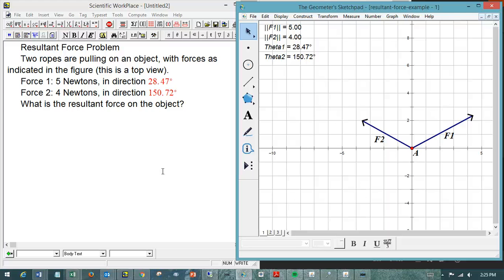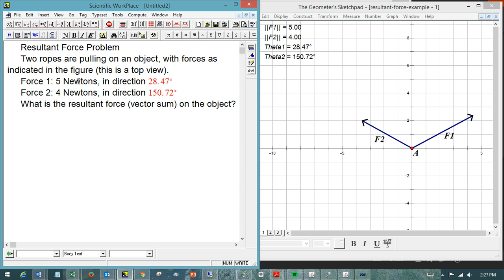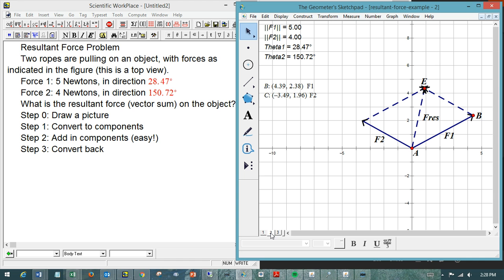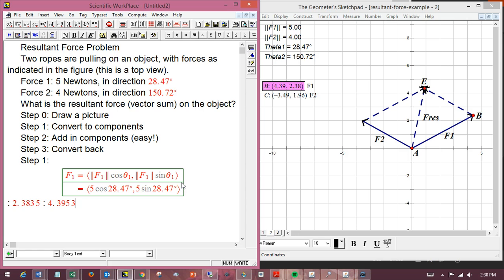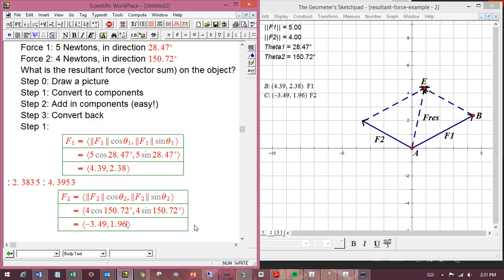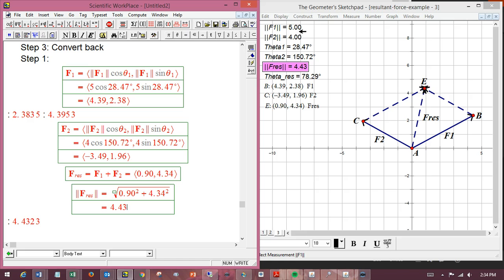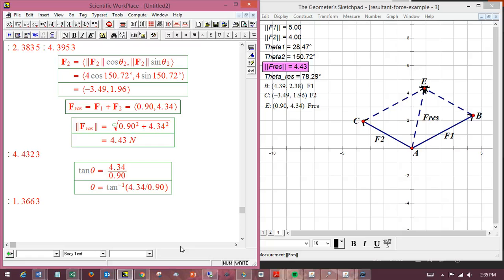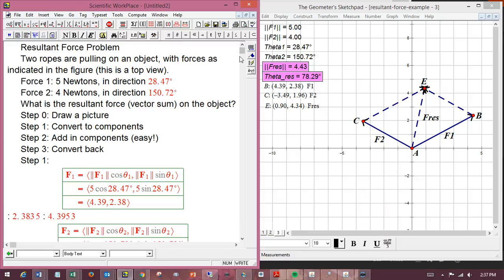Resultant Force Example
A worked example of finding the resultant force from two separate forces, with a brief discussion about why there's a deep physical fact underlying the calculation.